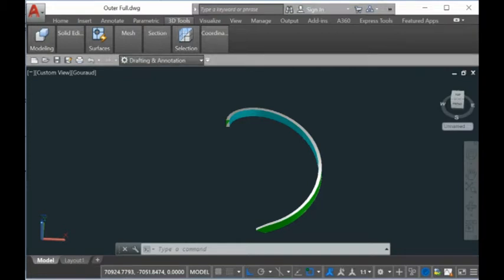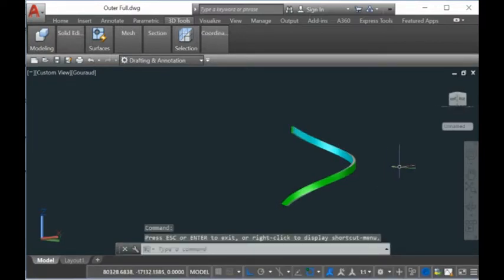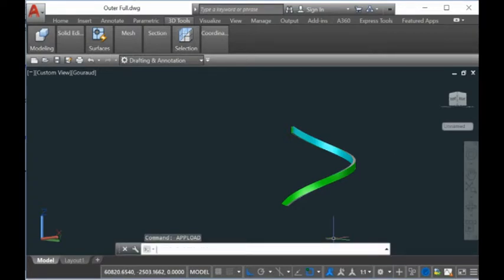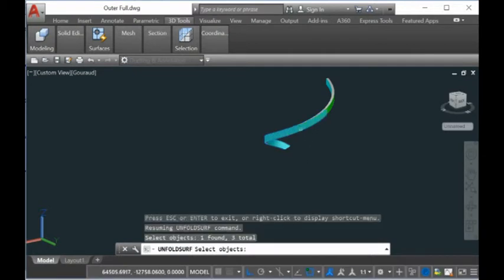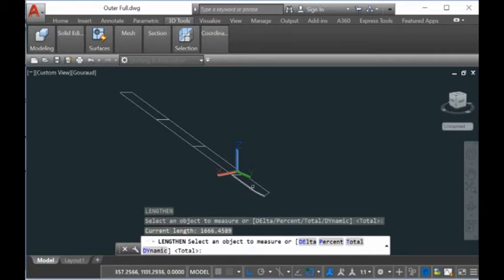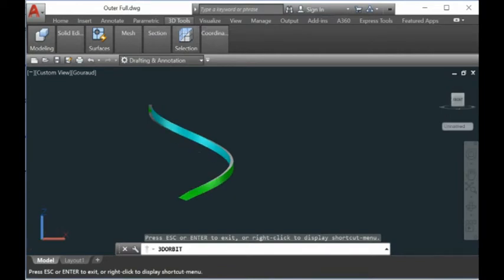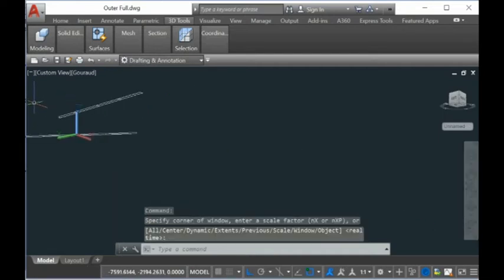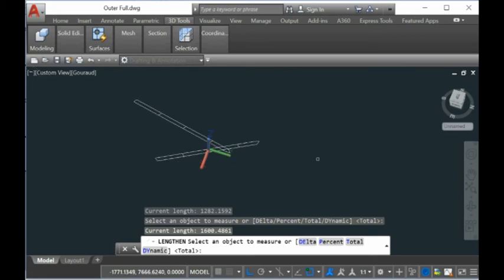Unfold Surfaces Inside AutoCAD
here is another example to unfold the surfaces inside AutoCAD. A sample for the product: "Smart Unfold For AutoCAD".